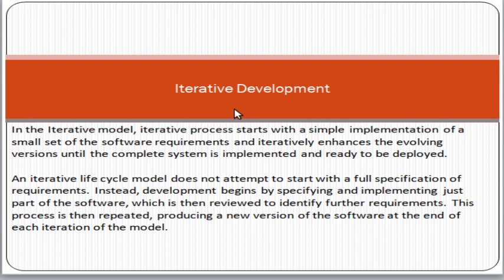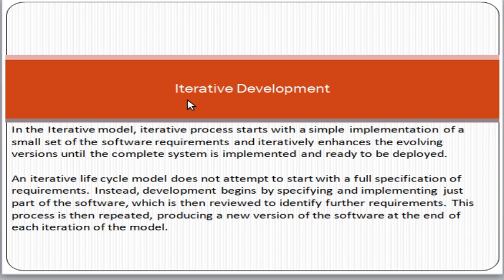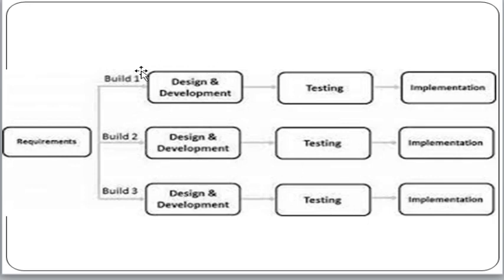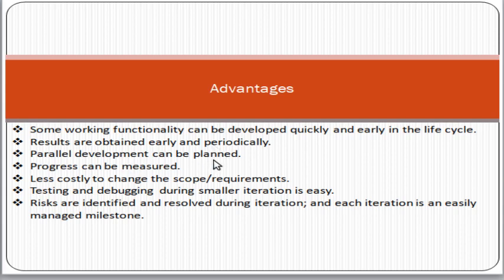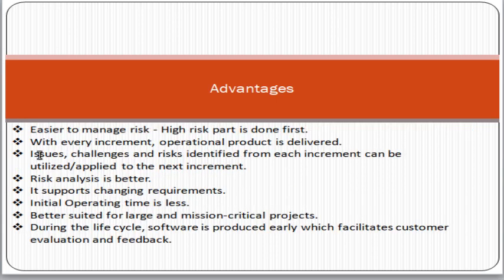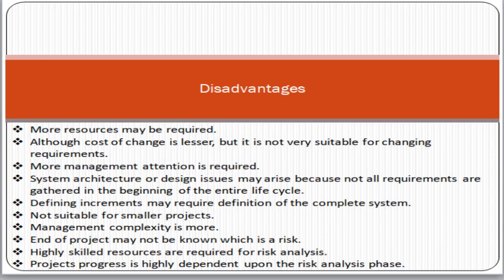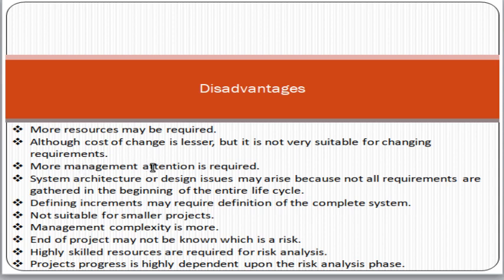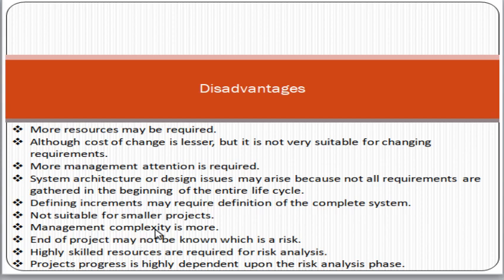Iterative Development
In the Iterative model, iterative process starts with a simple implementation of a small set of the software requirements and iteratively enhances the evolving versions until the complete system is implemented and ready to be deployed.

An iterative life cycle model does not attempt to start with a full specification of requirements. Instead, development begins by specifying and implementing just part of the software, which is then reviewed to identify further requirements. This process is then repeated, producing a new version of the software at the end of each iteration of the model.